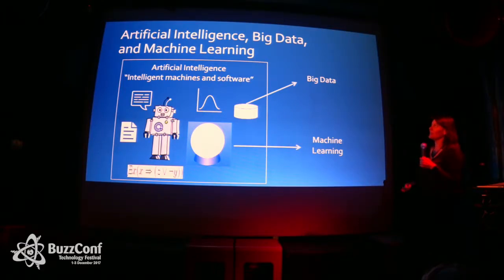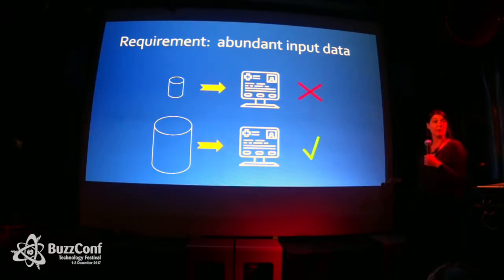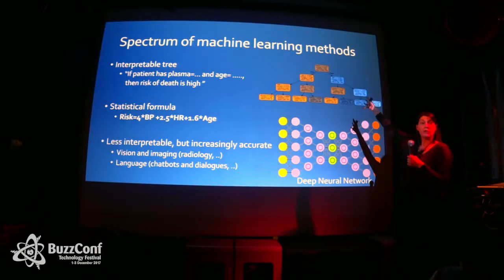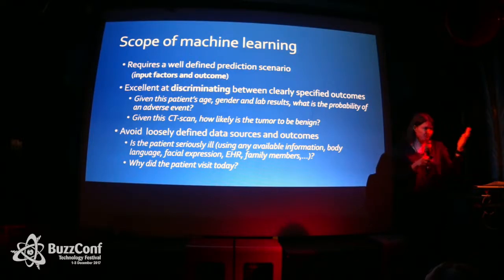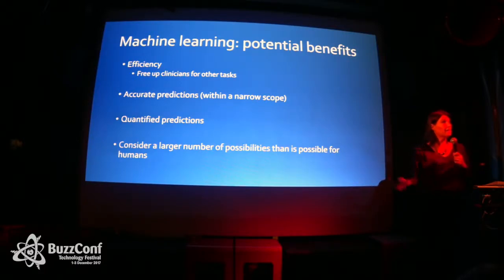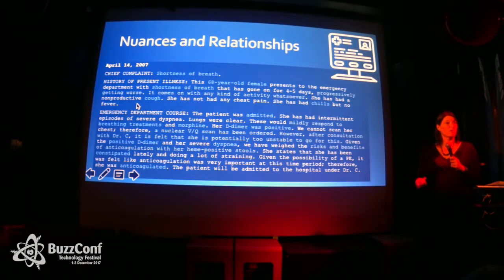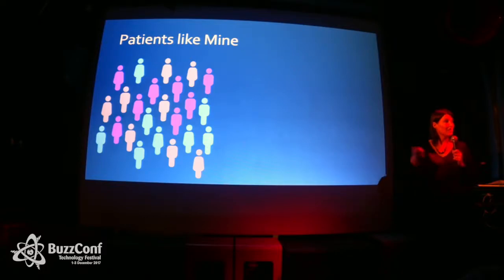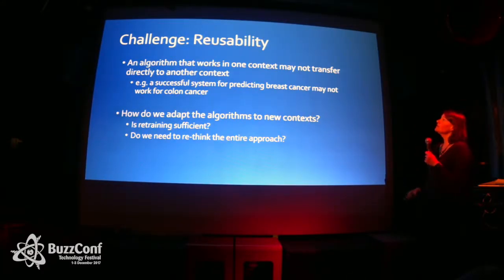Digital doctor will see you now, Karin Verspoor, BuzzConf Night, August 2017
Doctor Digital will see you now - Karin Verspoor
Machine learning -- the use of computational algorithms to find patterns in data -- is increasingly being deployed in clinical contexts to support diagnosis and treatment decisions. In the context of growing volumes of clinical data available in electronic form, there is an opportunity to realise dramatic changes in the practice of medicine through the application of large-scale health data analytics and predictive modeling. This talk will introduce a vision for the use of data-driven methods in health, while also raising important questions about the implementation of this vision: is it conceivable that one day your doctor might be replaced by a digital system? What are the risks?

Karin Verspoor is a Professor in the School of Computing and Information Systems and Deputy Director of the Health and Biomedical Informatics Centre at the University of Melbourne. Trained as a computational linguist, Karin’s research primarily focuses on extracting information from clinical texts and the biomedical literature using machine learning methods to enable biological discovery and clinical decision support. Karin has held numerous research posts in the US and Australia, as well as spending 5 years in AI start-ups during the US Tech bubble around Y2K.